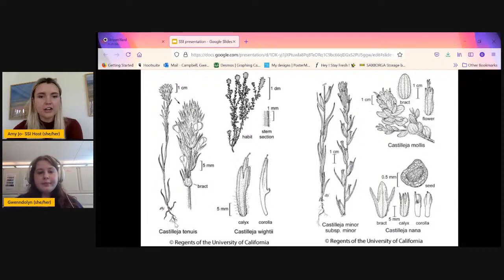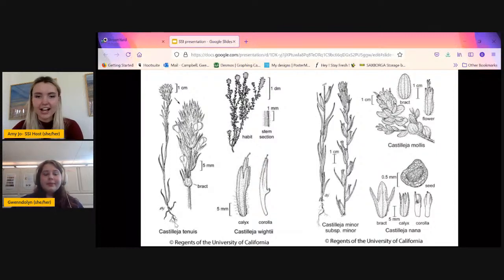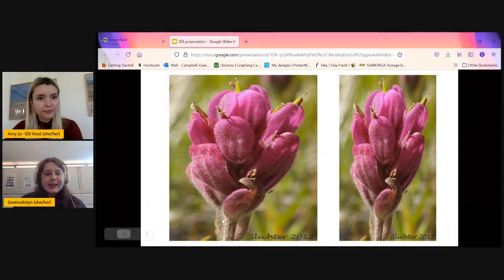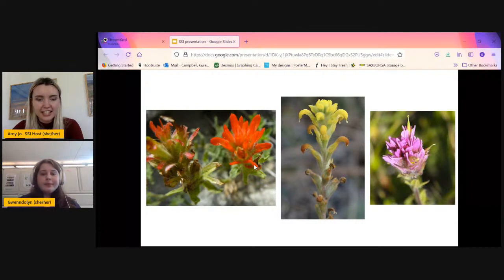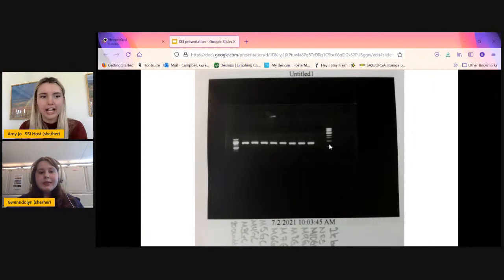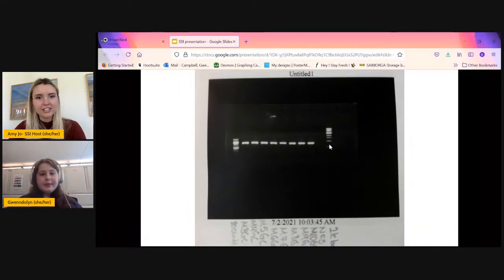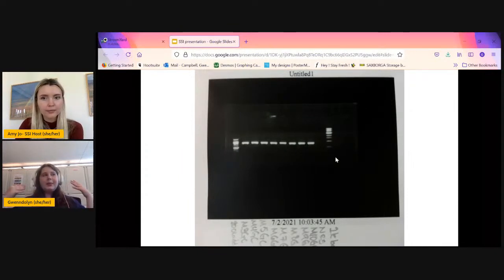The SSIP: Introducing Gwenndolyn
Welcome back to the SSIp! Join our host, Amy Jo, as we come to learn more about the individual scientists who make up this year's Summer Systematics Institute at Cal Academy.

Today we'll join Gwenndolyn to learn about her work with paintbrush flowers.

SSI is a NSF Research Experience for Undergraduates (REU) program held annually at the California Academy of Sciences.